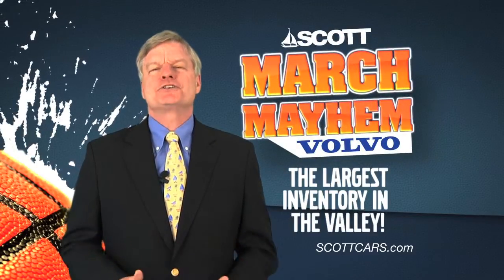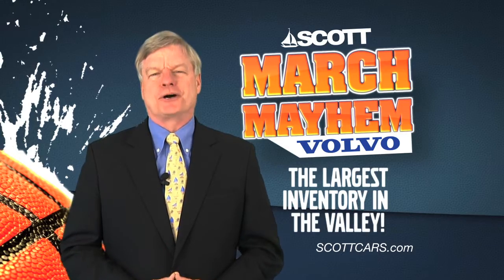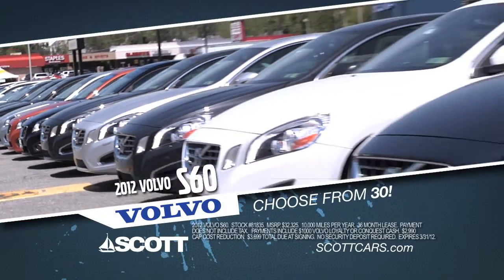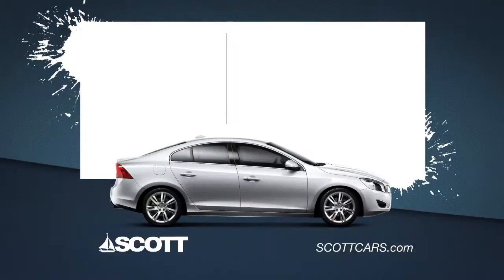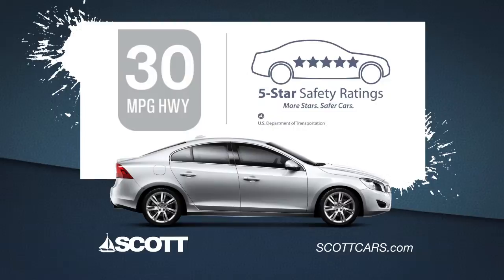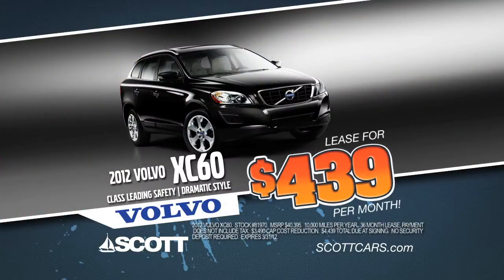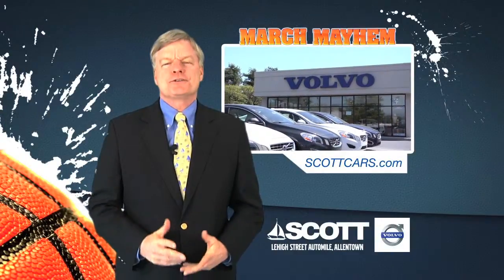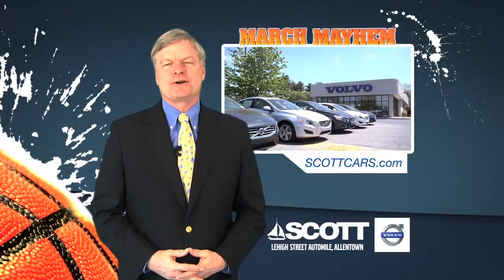March Mayhem - Sassamansville, PA - Scott Volvo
The Scott Family of Dealerships has been selling and servicing cars in Allentown for over 30 years. Not only do we sell and service Cadillac, Chevrolet, Mazda, Volvo and Saab models, but many other brands as well.